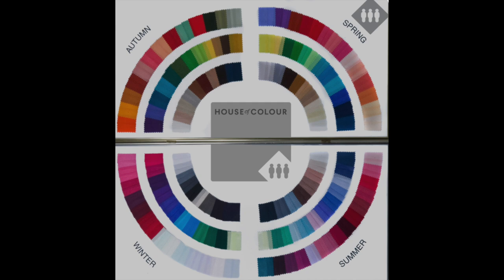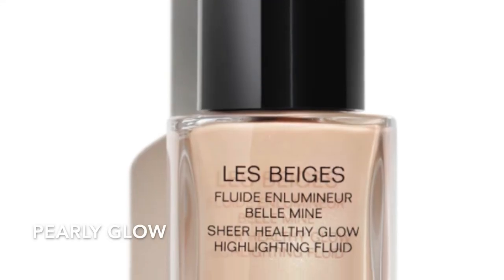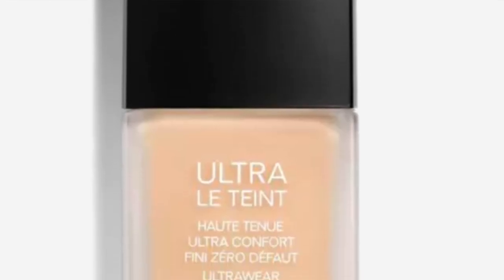GRWM | USING COOL-TONED 'SUMMER' SEASON COLOR PALETTE | SOFT, SMOKEY, LOOK!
As promised, I am sharing makeup tips and tricks that I learned with from my Seasonal Color Analysis Experience with House of Colour.  This has been such a positive experience and hugely informative.  I hope you enjoy this video and let me know if you are a fellow SUMMER palette.

If you are local- in Portland, OR- I highly recommend getting your colors done by Sarah.  She is truly a special person with a great eye!

I'm a SUMMER!

Makeup on My Face:

✨COMPLEXION
Chanel Ultra Le Teint BR32

Les Beiges Sheer Healthy Glow Illuminating Fluid- Pearly Glow

EYES/EYELINERS
By Terry Ombre Blackstar in Misty Rock- Bronze Moon

Chanel Talpa Shadow

Chanel Stylo Yeux Marine Eyeliner

Chantecaille Lustre Glide Eyeliners- Amethyst/Slate

Code-ABBY10

Code -ABBY10

abby bliss white  summer color palette  westman atelier chanel beauty
cool-toned makeup